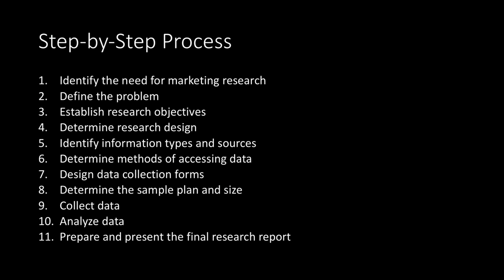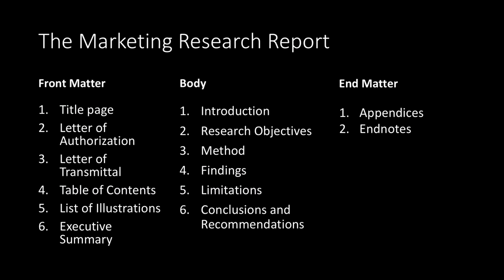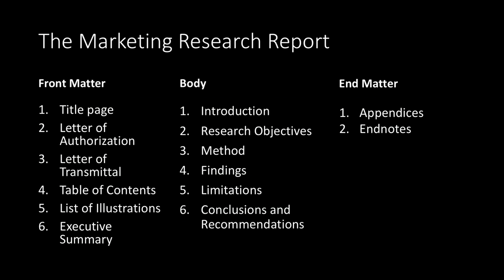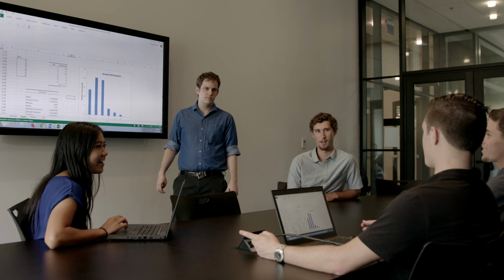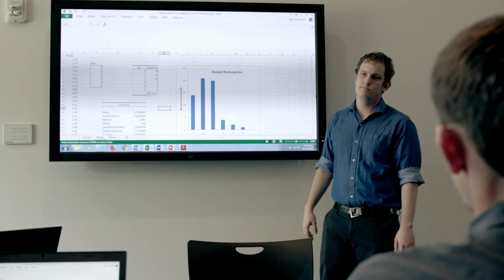The Marketing Research Process